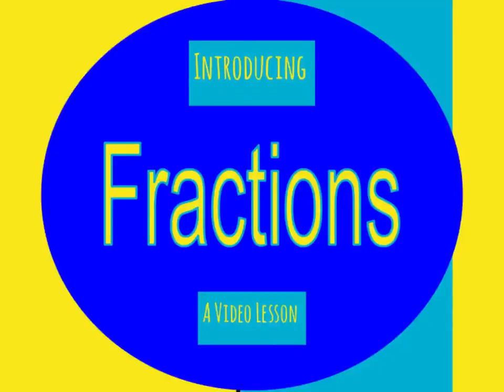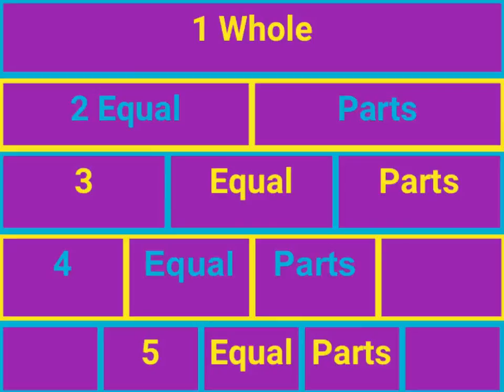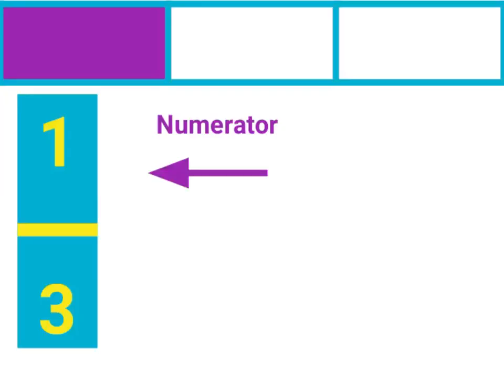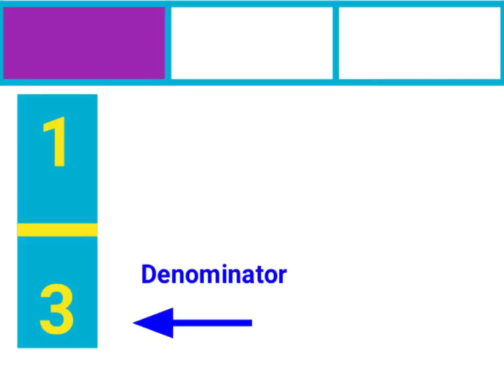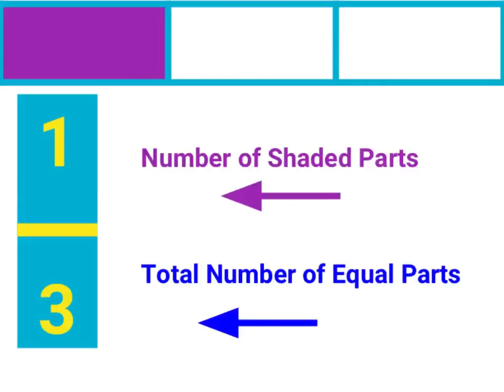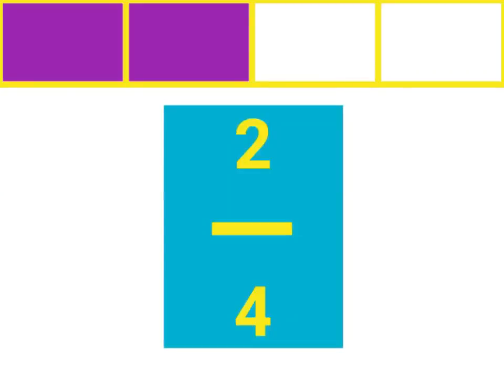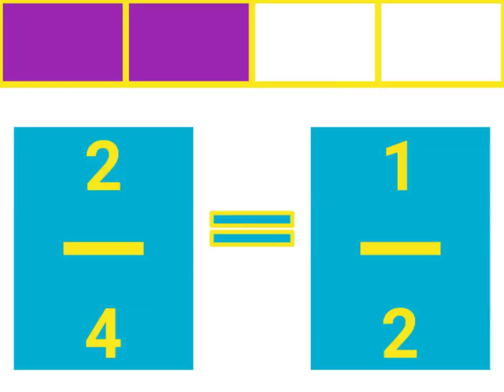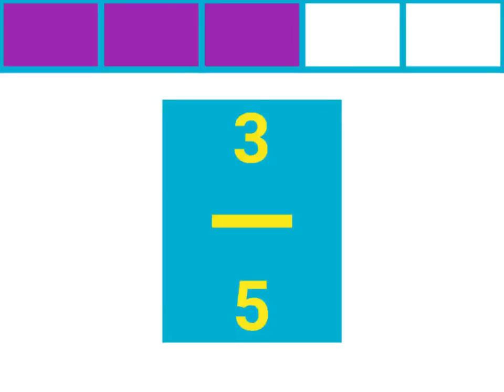Fractions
Learn about fractions with this fun interactive lesson! The colors help to understand the equal parts of a whole and this lesson will make your kids determine what the numerator and the denominator are in different situations. They will also understand basic simplification of fractions.